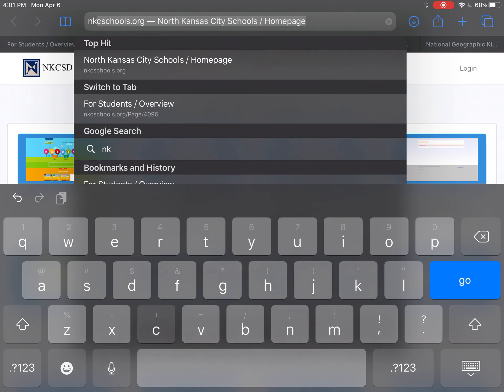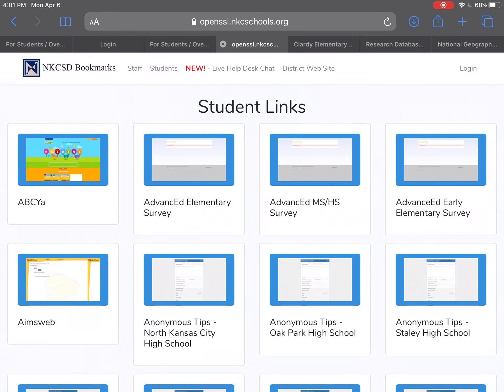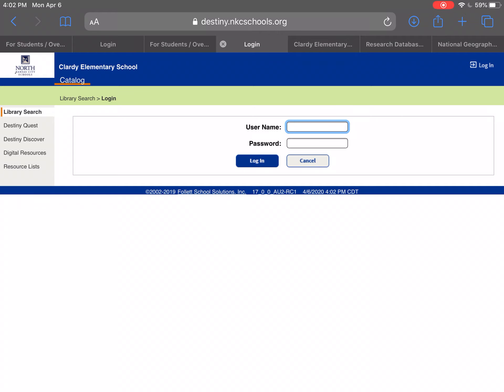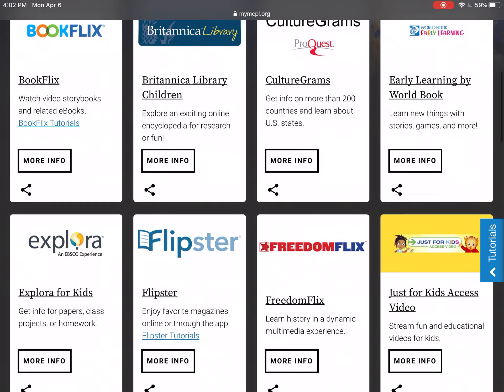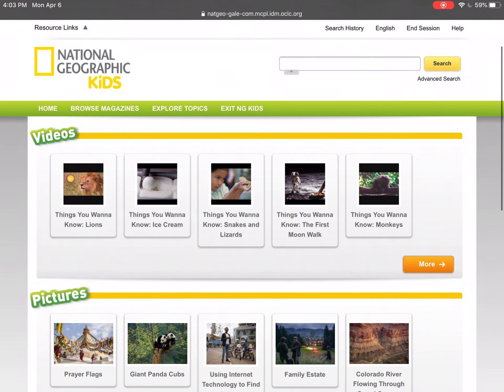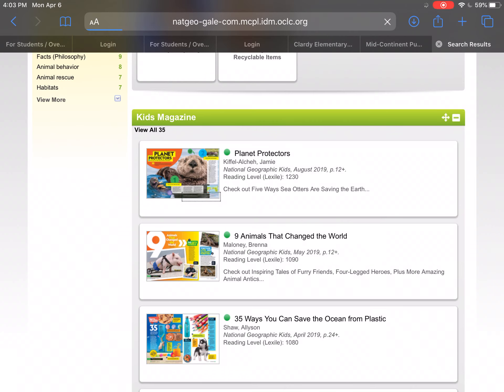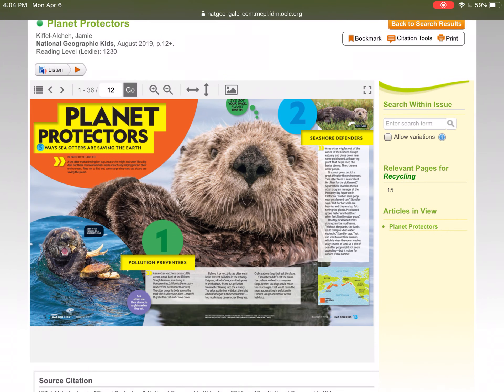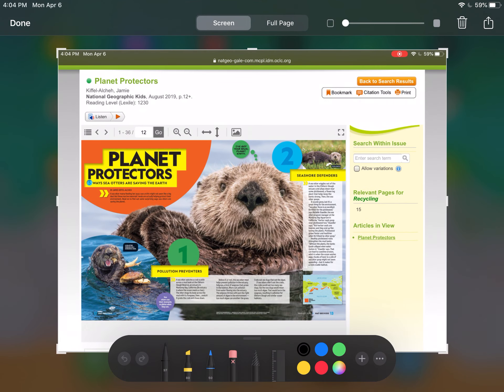How to Get into Destiny